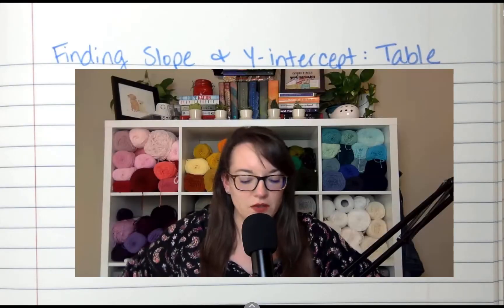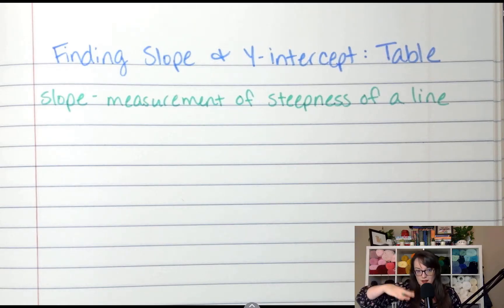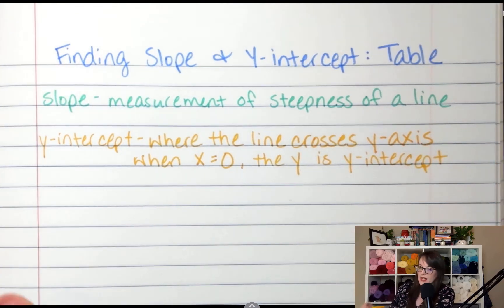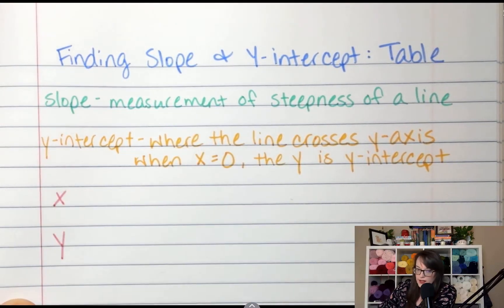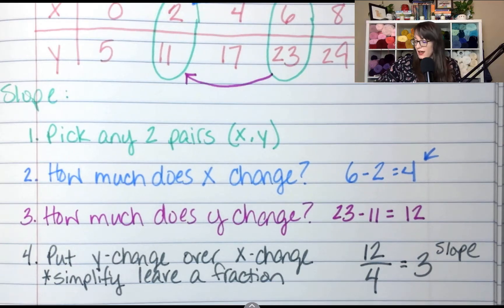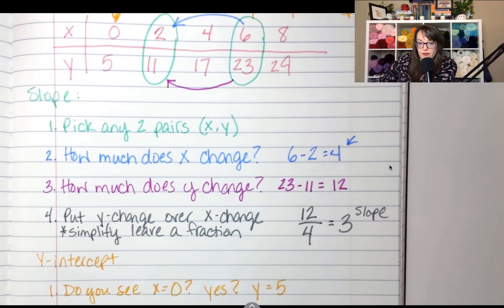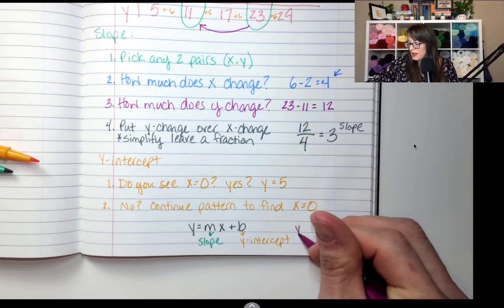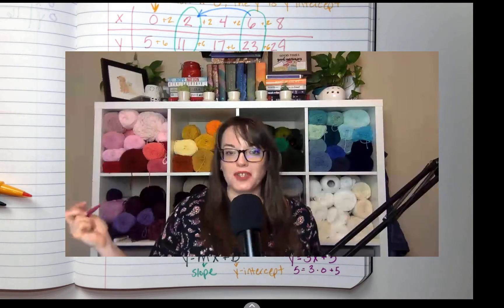Finding Slope and Y-Intercept From a Table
Mrs. Barnes walks you through how to find the slope and y-intercept when you're given a table and how to write the equation when you're done.